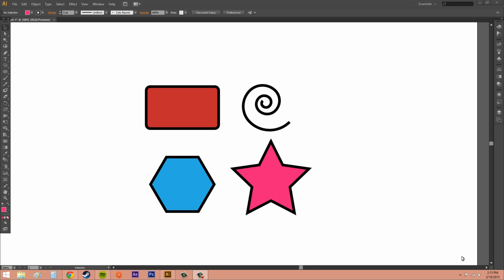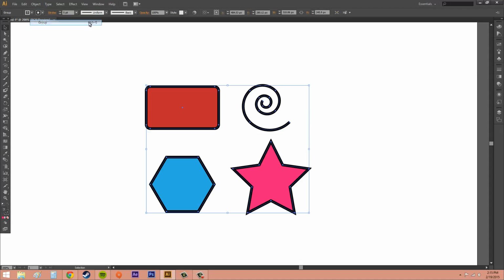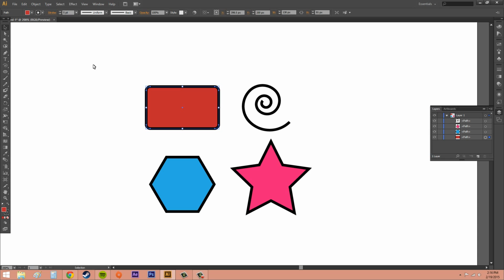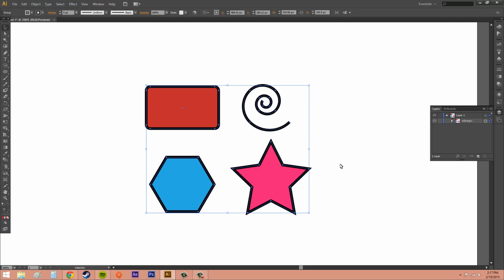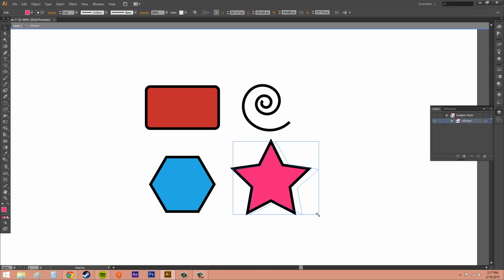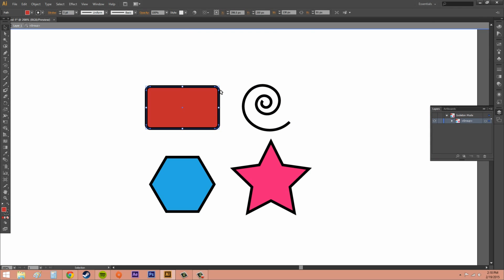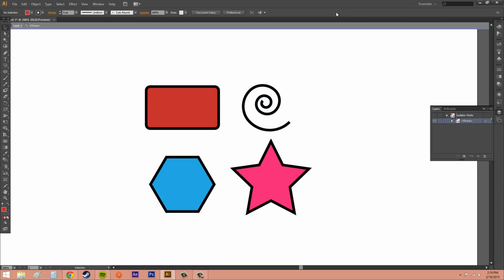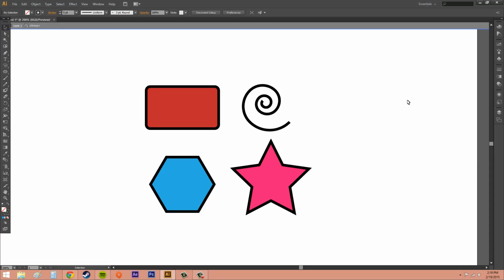Adobe Illustrator CS6 for Beginners Tutorial 28 How to Group Objects Together